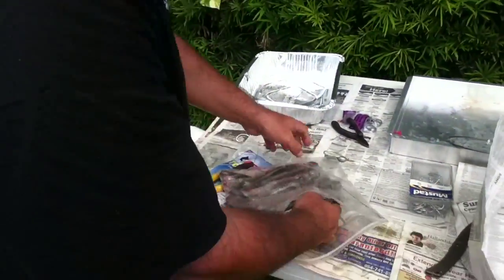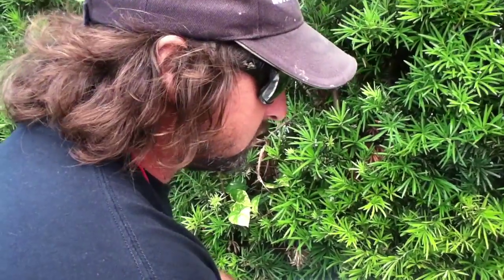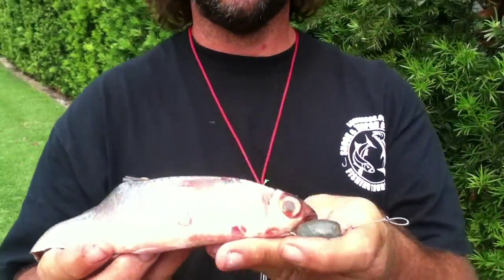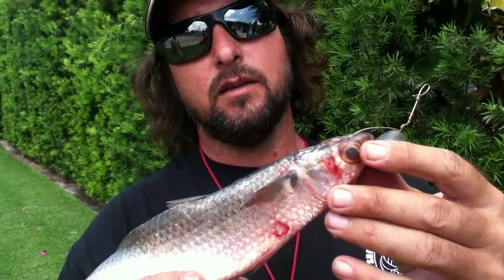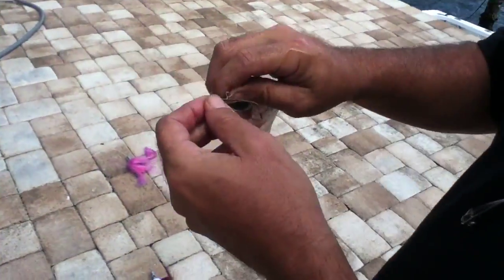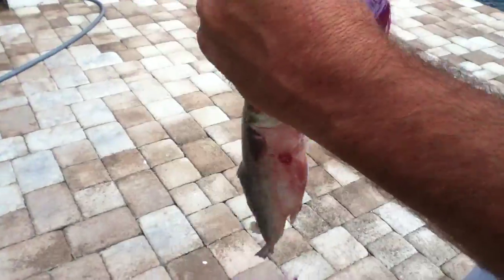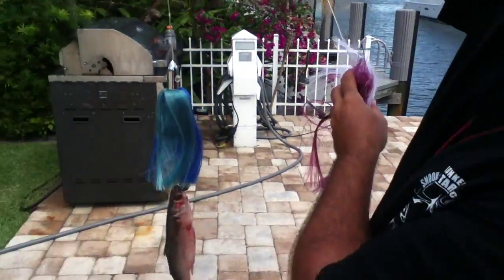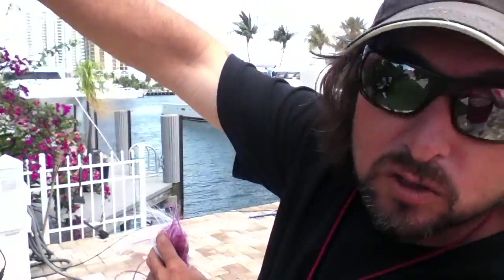Learn Offshore Fishing - Split Tail Mullet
Captain Jeff shows how he uses the split tail mullet in his teaser rigs and daisy chains. Learn to rig your own bait and have more money left over for gas. These bait resellers are charging like 10 bucks for a split-tail mullet and thats crazy. It would cost thousands just to put out a decent Marlin spread.